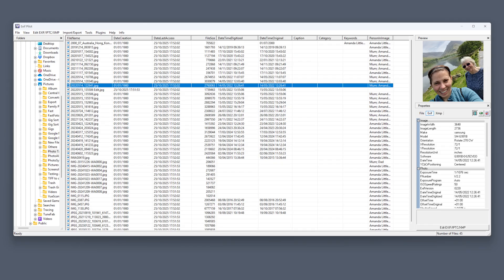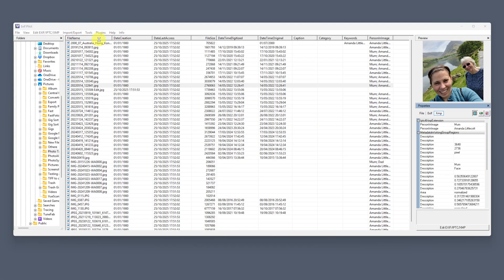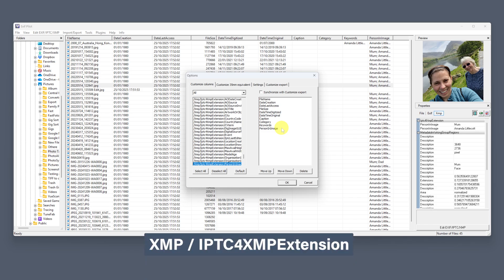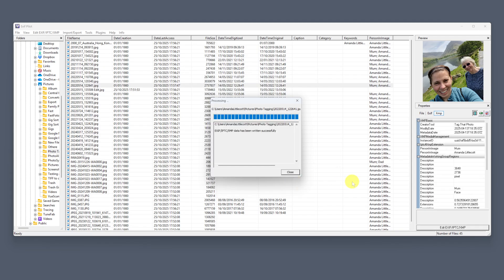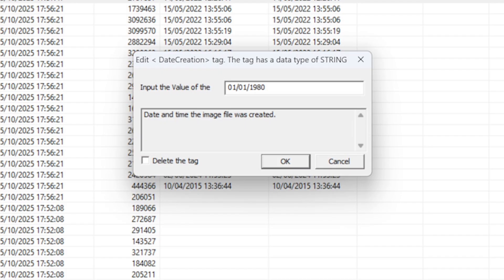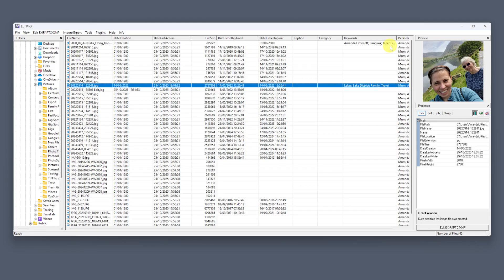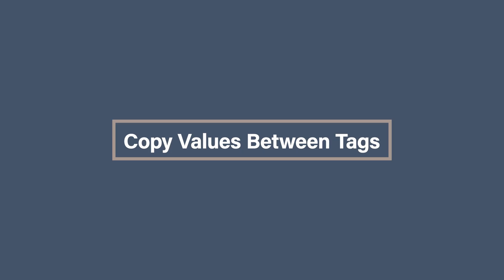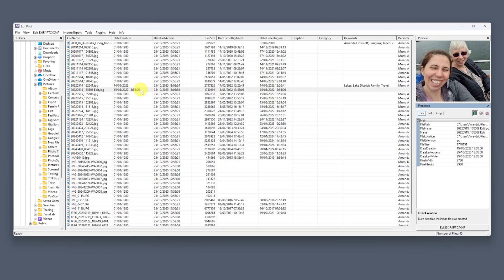Simply manage photo exif data with Exif Pilot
Ever opened a photo and spotted a date that makes no sense, like 1970? Or scanned images showing the wrong timestamp? In this video Amanda Littlecott The Photo Organiser walks you through EXIF Pilot, a simple tool that lets you read, edit, and clean up metadata without any coding. You’ll learn how to fix dates, add keywords, copy metadata between fields, and even rescue messy scans. Stay to the end for a bonus tip that syncs every date field in one go.

CHAPTERS
00:00 - Intro
00:39 - Setup and Install
01:46 - Customising Columns
03:13 - Metadata Basics – Read, Edit, Delete
04:37 - Adding Keywords
06:38 - Copy Values Between Tags
07:40 - Batch Options
08:20 - Bonus Tip
09:35 - What Next…

⚙️ TOOLS & SERVICES I CURRENTLY USE & RECOMMEND ⚙️
DUPLICATE FINDING